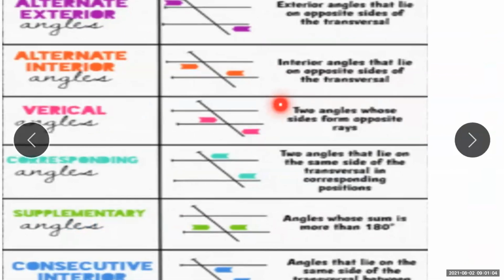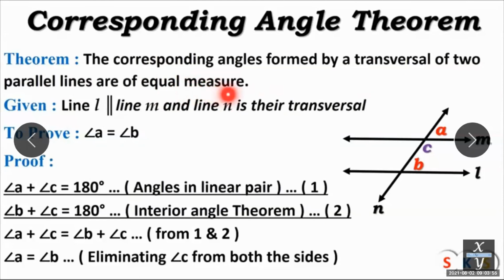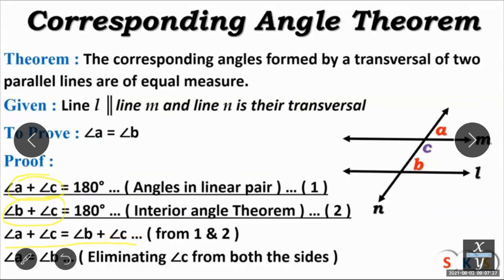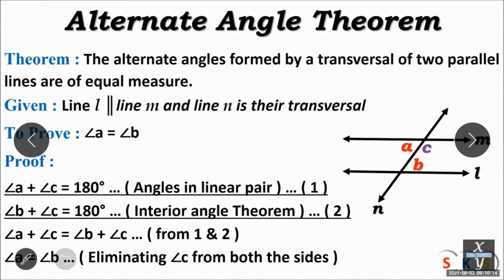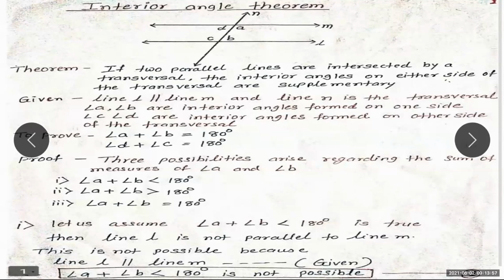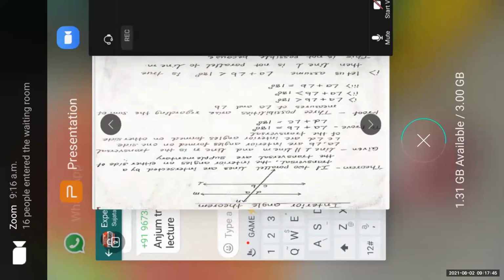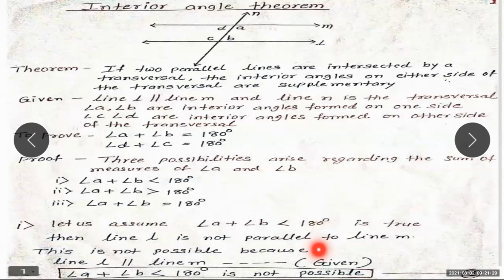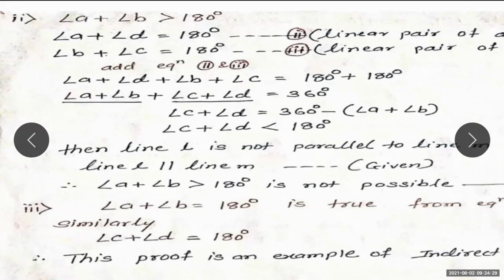Std 9th // MATHS 2 // 2. PARALLEL LINES by Mrs. Anjum Madam // CNO Mrs. Almas Hannure